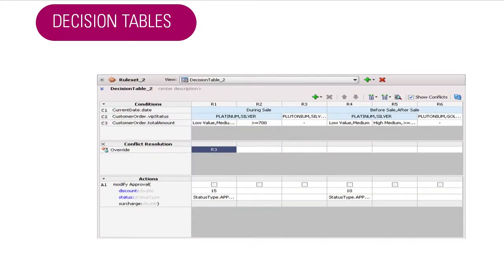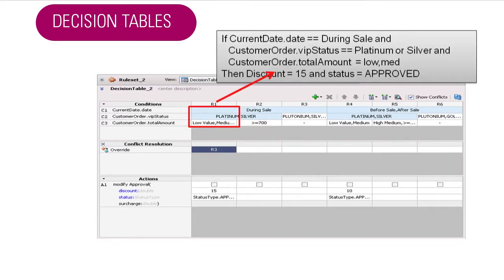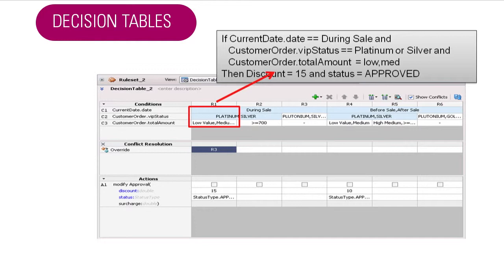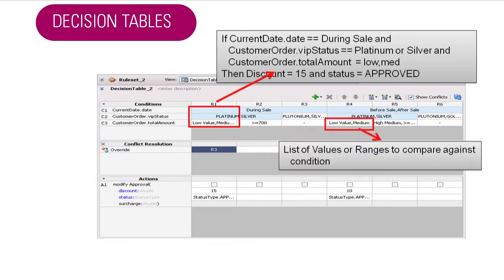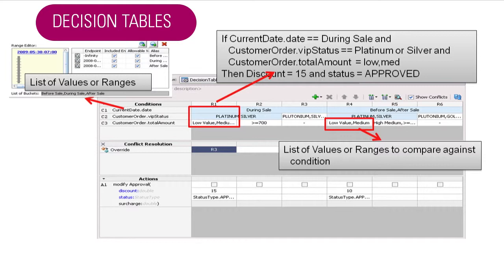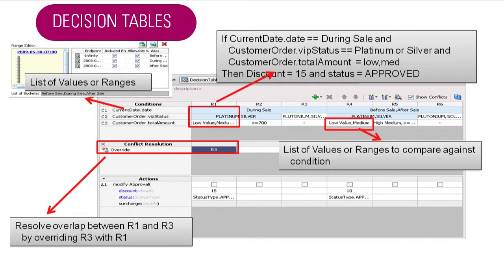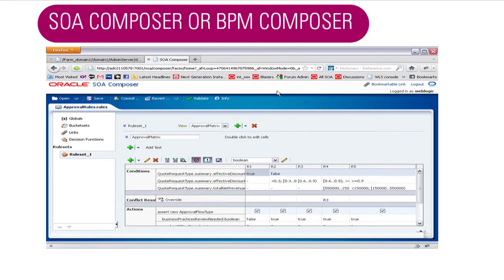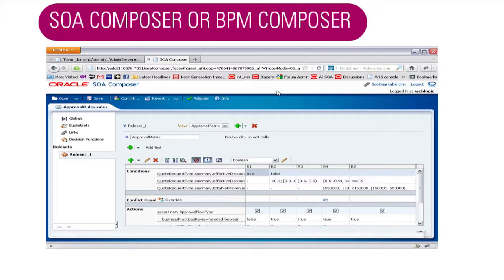BPM Business Rules - Episode 2: Mastering Decision Tables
Decision tables provide a mechanism for describing data processing tasks, especially when that description is done by business analysts rather than computer programmers. In this episode, Heidi Buelow (Product Manager for Oracle Business Process Management Suite) looks at business rule decision tables and their use in BPM Composer.